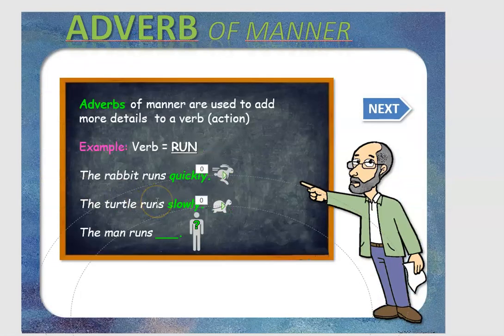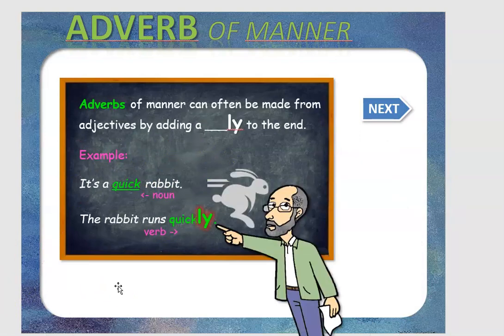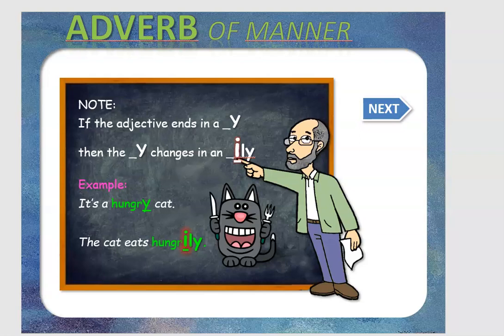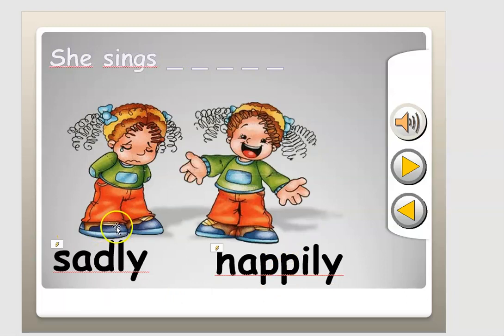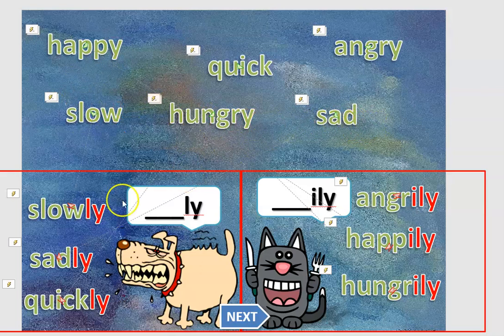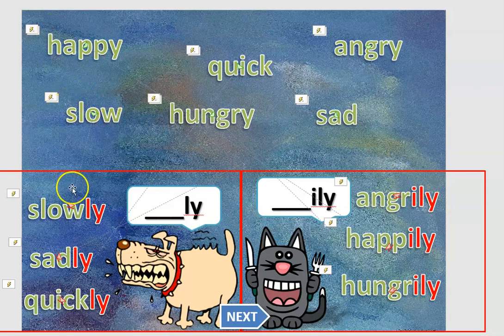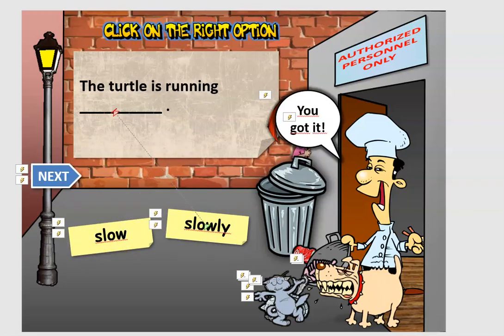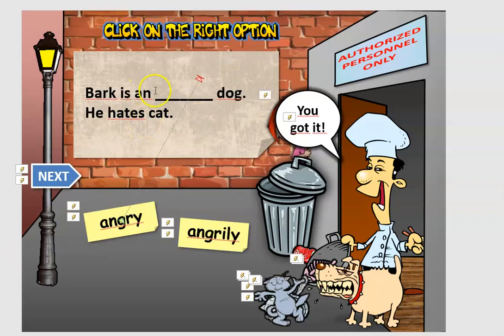KINDS OF ADVERBS BY SHIPRA PANI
CLASS 6  || CBSE ||ENGLISH GRAMMAR ||  ADVERB OF MANNER || LECTURE 2 || SHIPRA PANI